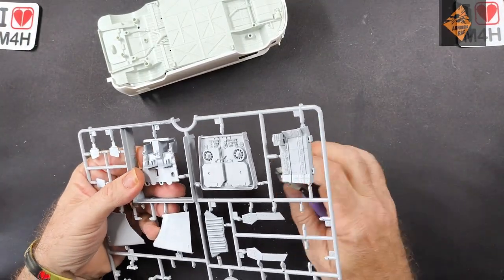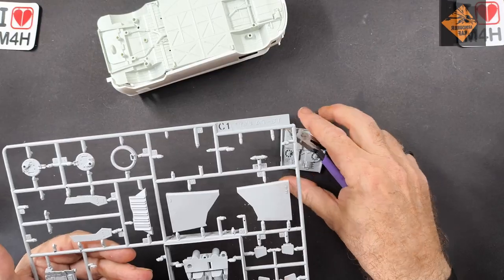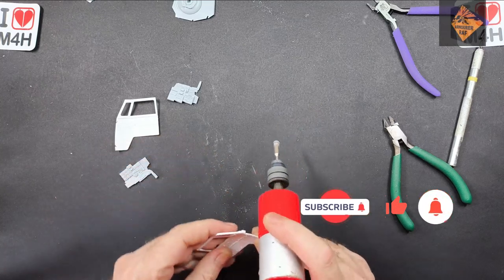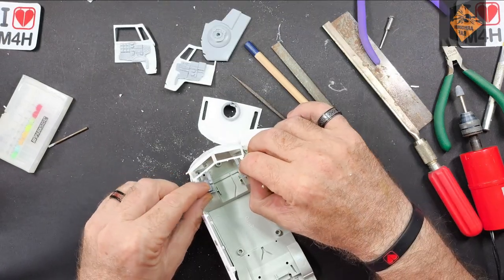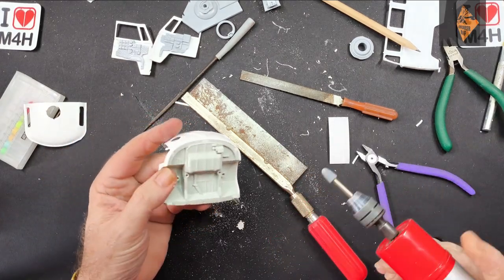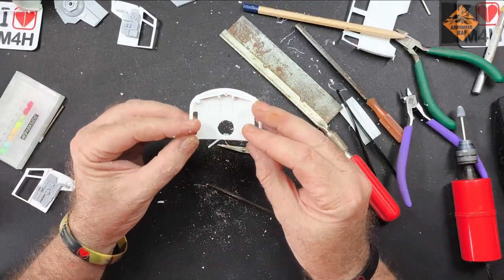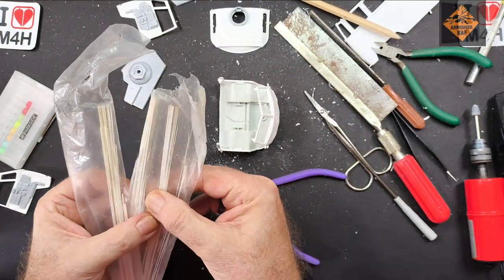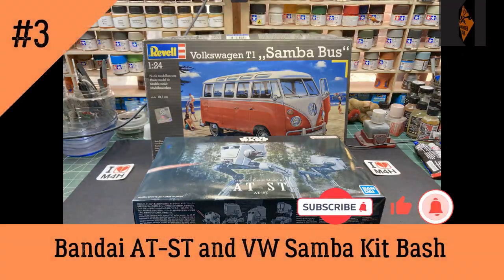Episode 3 of My Kit Bash - The AT-VW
Models:
Bandai - 1/48 AT-ST from Star Wars
Revell - 1/24 VW Samba